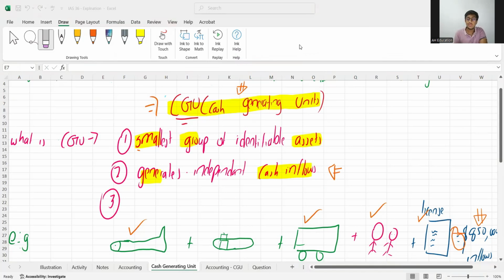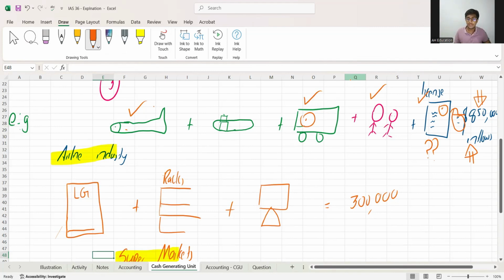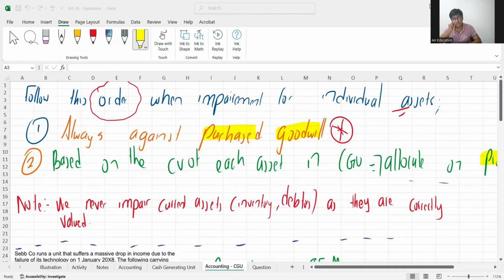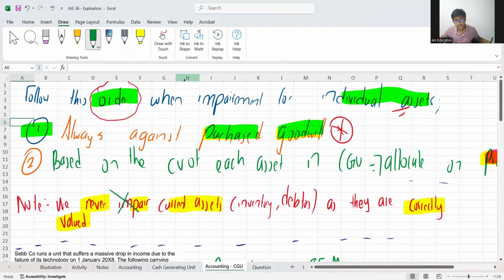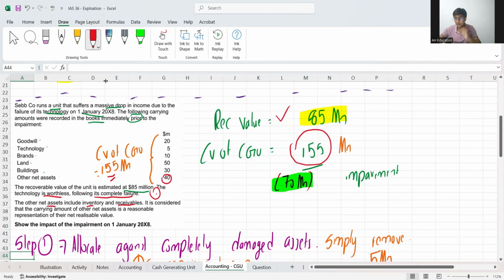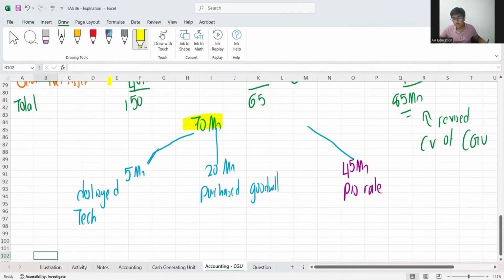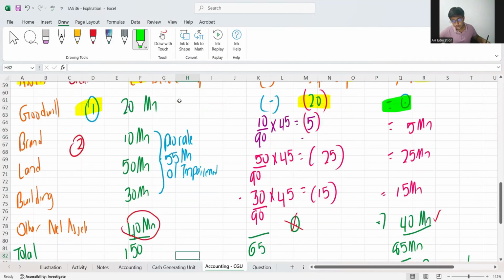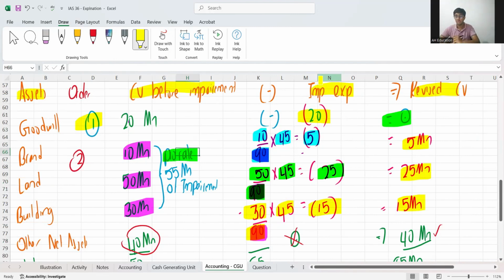Cash Generating Unit - IAS 36